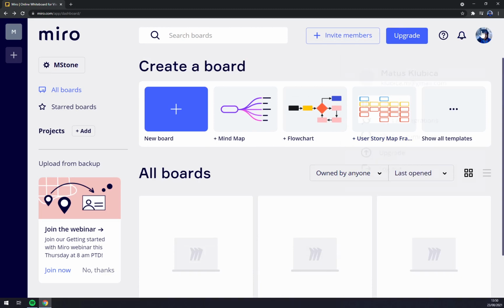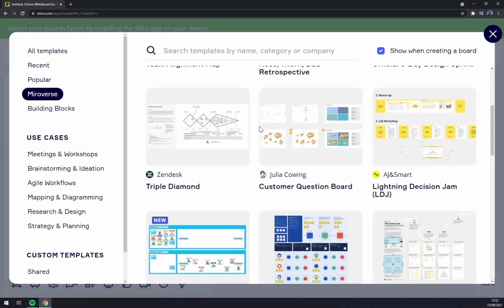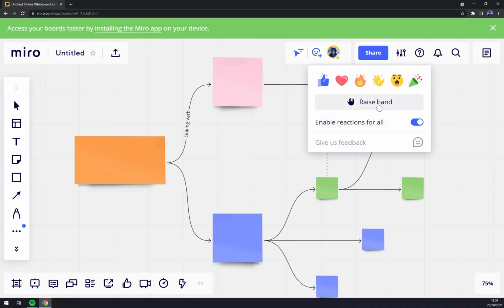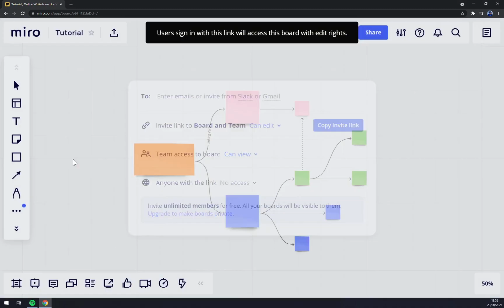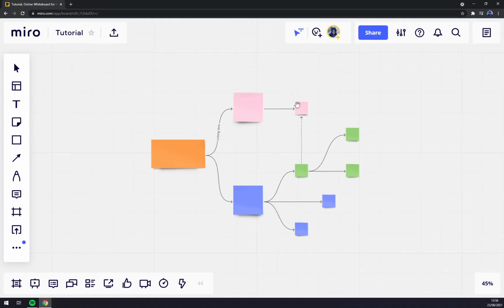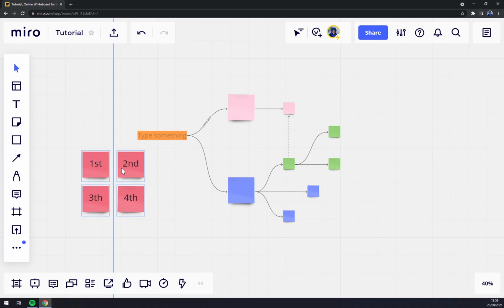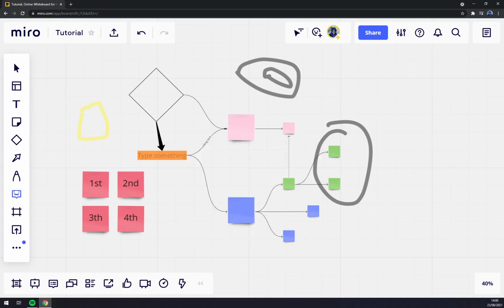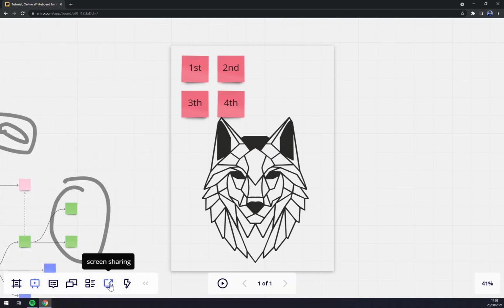Miro Tutorial For Beginners How To Use Miro For Newbies 2021